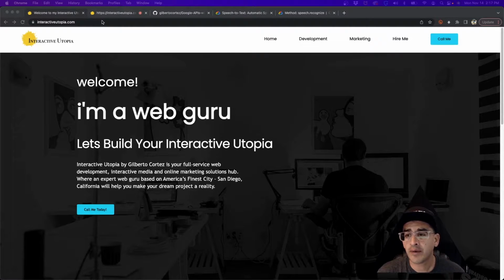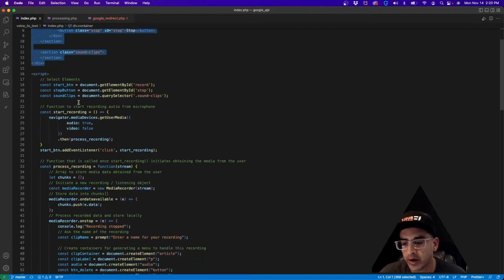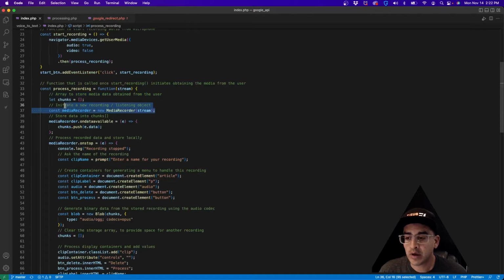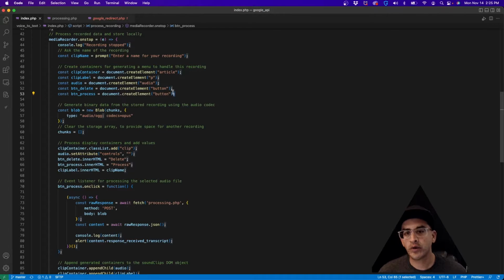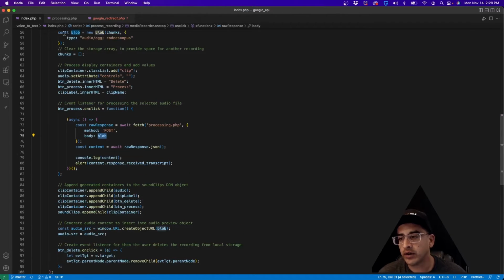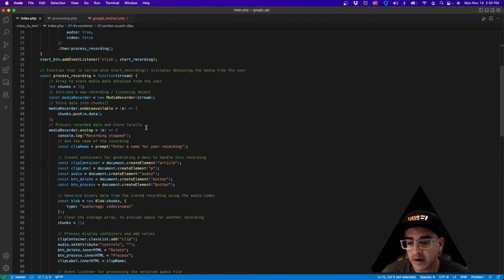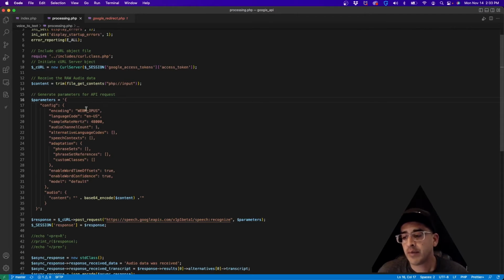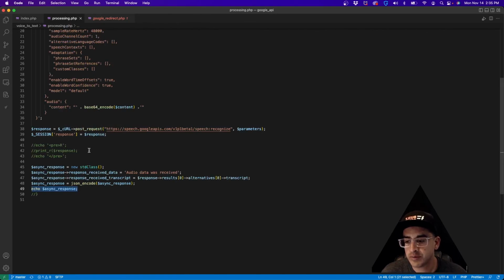Google Speech to Text API with PHP & cURL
Learn how to use the Google Cloud Speech to Text API with PHP and cURL. This is a basic and quick example to try it out, and it can be a start to your bigger project.